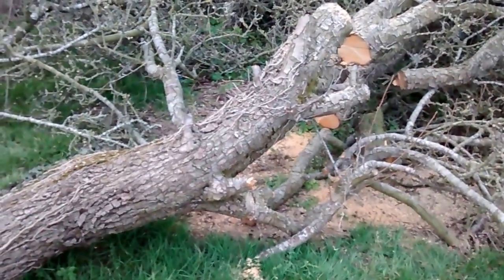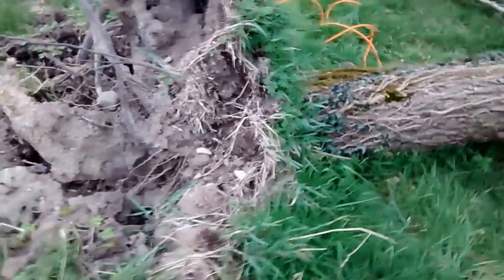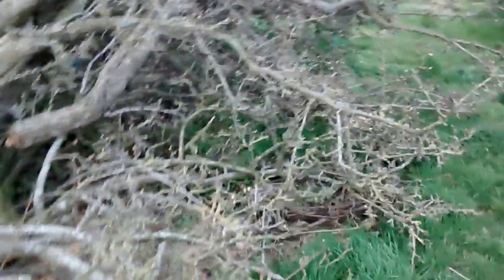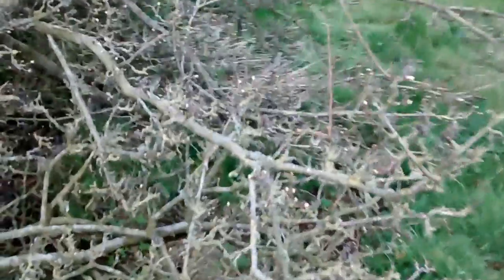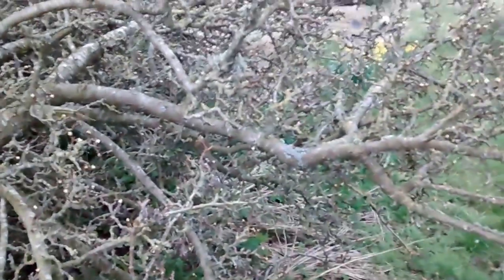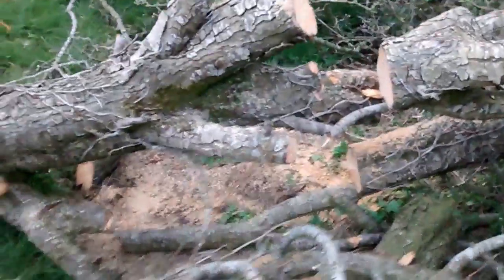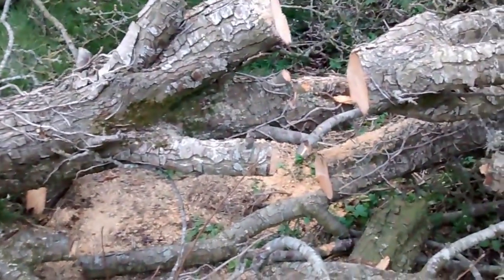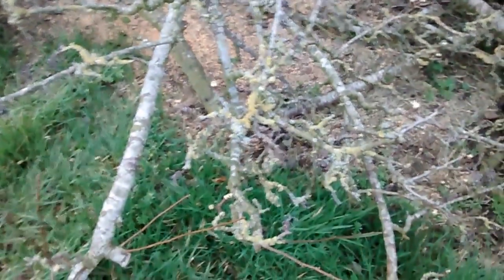Tactical chainsaw cuts on fallen tree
The old russet tree that got blown over in the recent winter storms had have some tactical chainsaw cuts today as I had noticed that it was in the process of budding.

The tree was ripped out of the ground at the roots rather than the trunk breaking and had enough of the root system left that it was in the process of starting to bud and if left uncut would be a mass of leaves before can get it cut up.

The branches are very gnarly and difficult enough to get fed through the shredder with a full growth of leaves it would be even worse so a few tactical cuts had to be made on the trunk to stop the flow of sap to the new buds and hopefully stop them before the leaves start to grow.

Its a job for warmer weather but this just had to be done now to make things go easier when I get to the job proper.